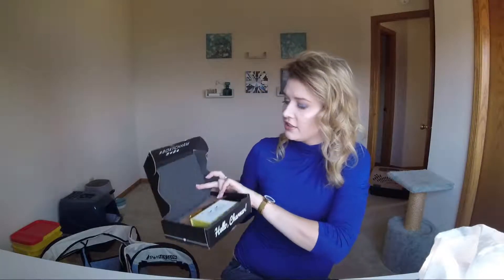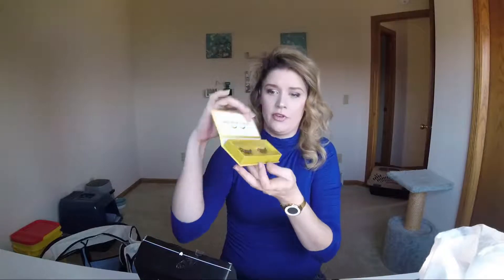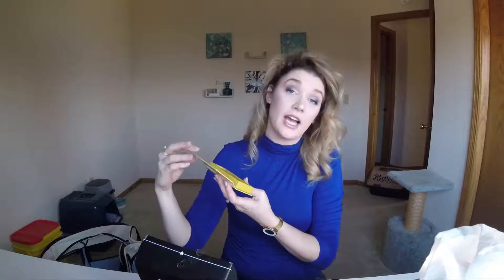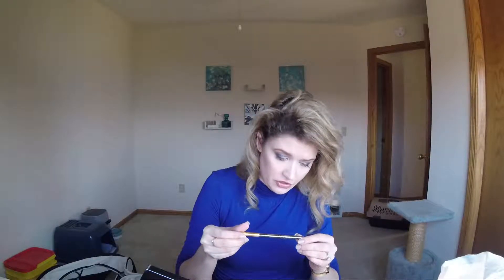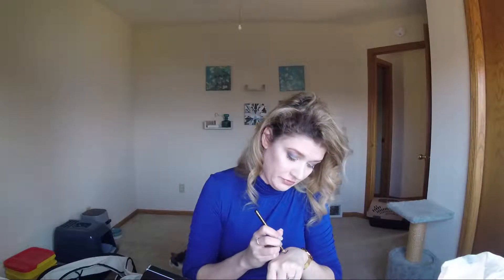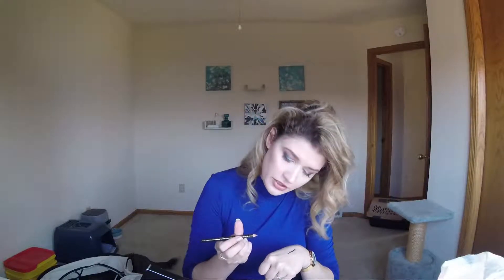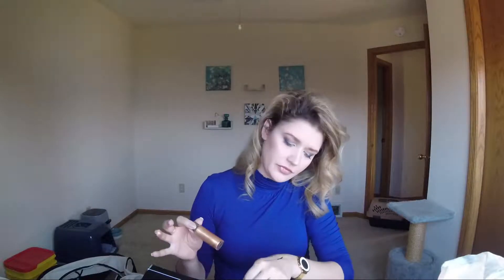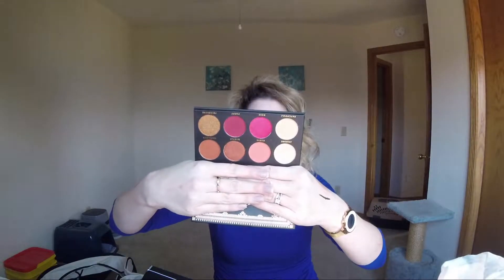Boxycharm November 2018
Hey guys, this month is full of glitz and glam! As per usual, I will link my referral to Boxycharm below if you are so inclined to use it.

This month's theme is Goal Digger:

Lashaholic Lashes Instaglam False Eyelashes $14.99

Luxie Luminous Eye Set $21
Jonteblu Glittering Star Eyeliner $5
CoverFX Glitter Drops in Nova $44
Ace Beaute Grandiose Palette $24.99